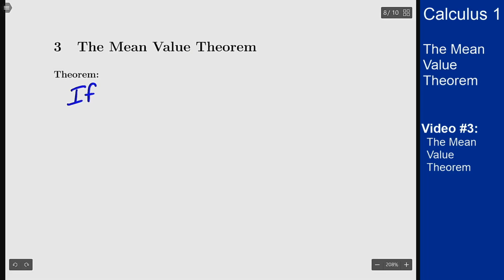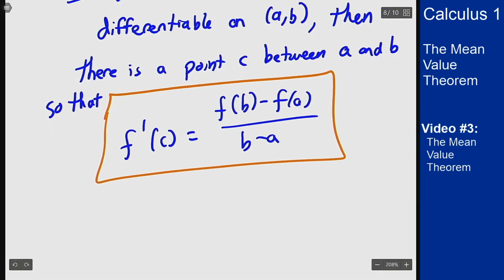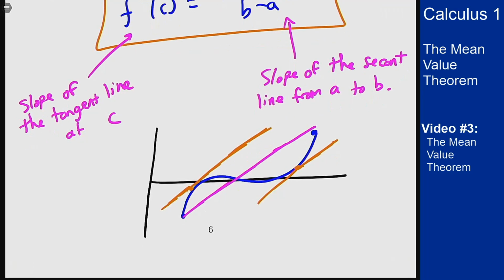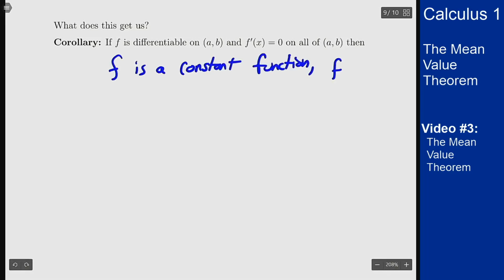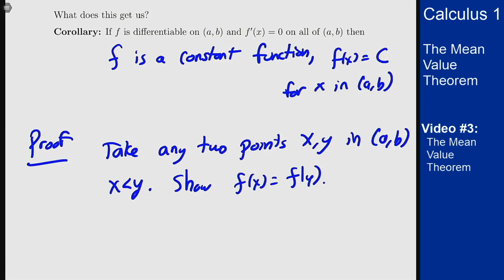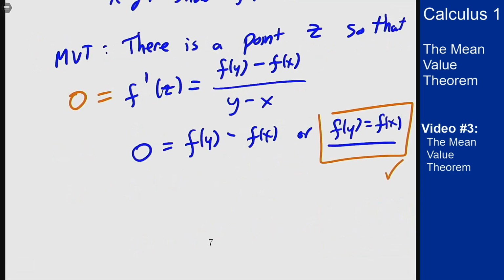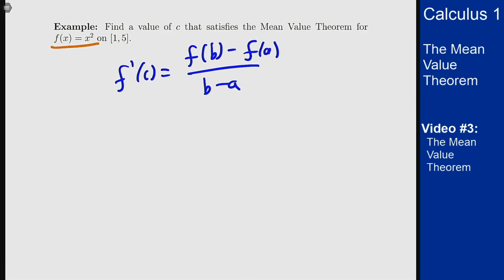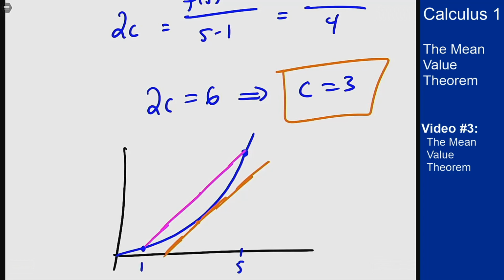The Mean Value Theorem - Video 3 - The Mean Value Theorem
Video #3 on the Mean Value Theorem, covering the statement of the theorem and how it can be applied.